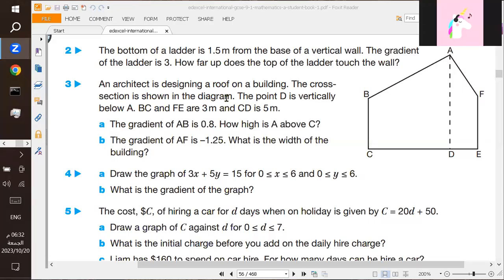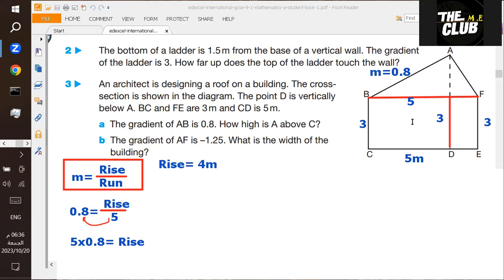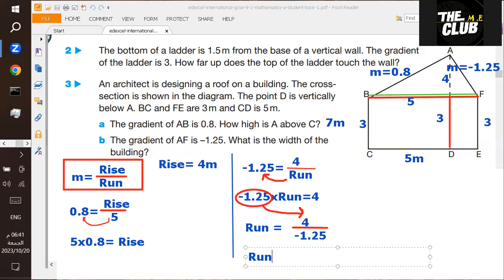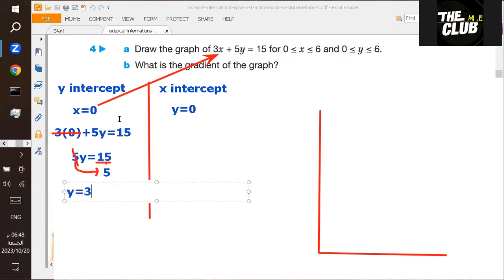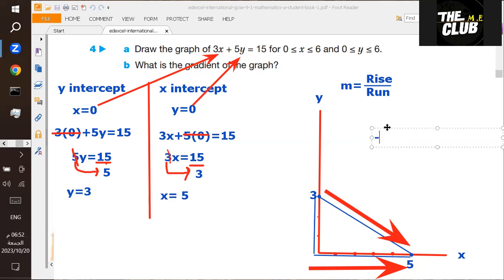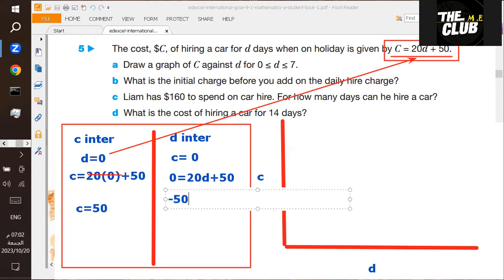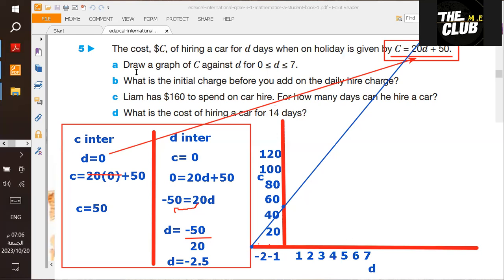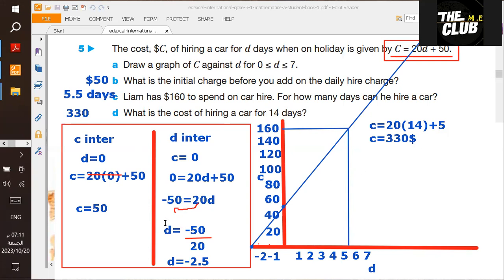Y10 Unit1 Graphs1 pt2 p46